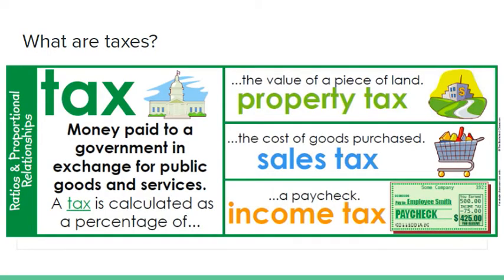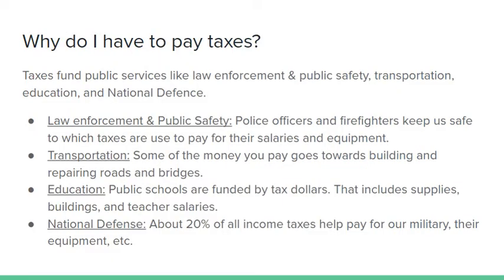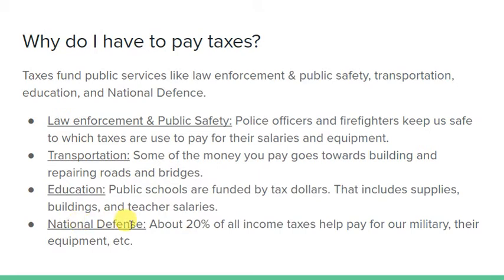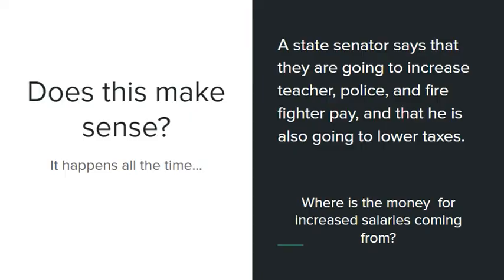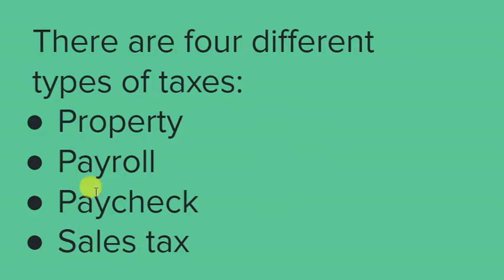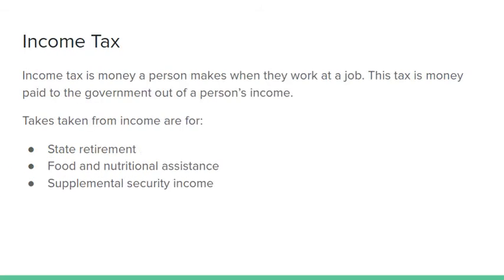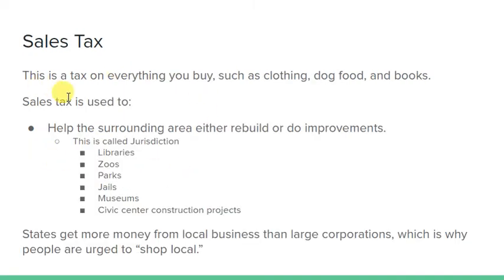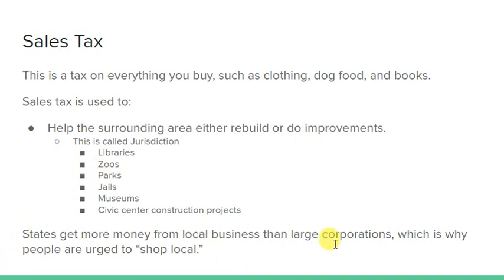Taxes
Students asked me to cover taxes this week, so I made an overall introduction video for them.